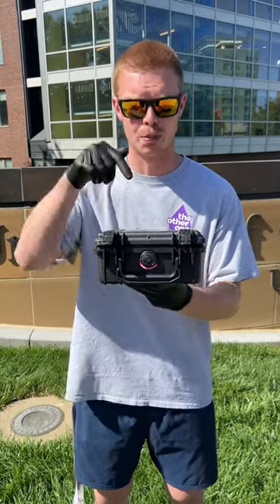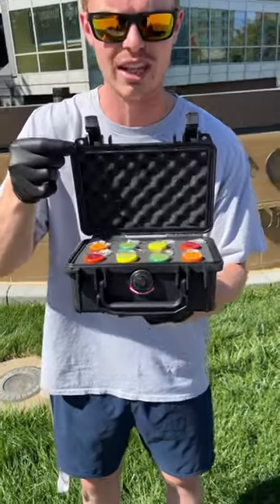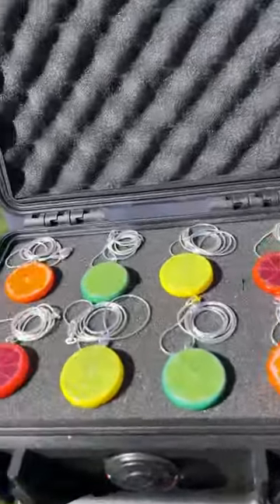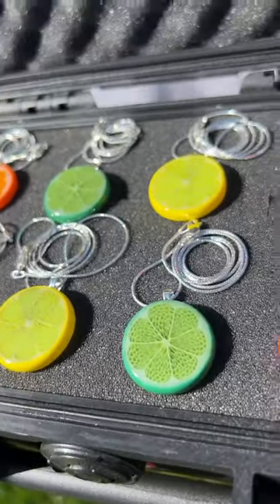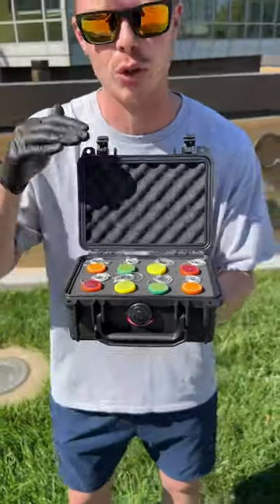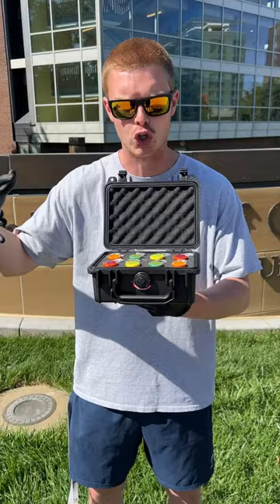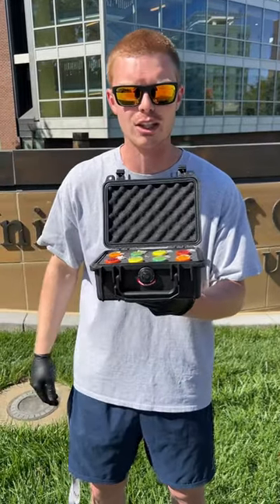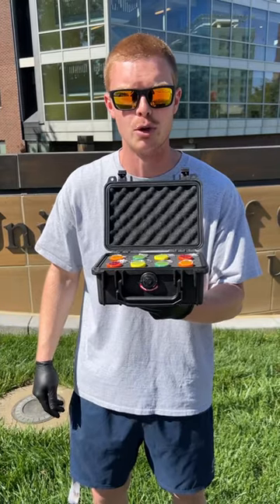These pendants are some BEAUTIES 🍊🍋